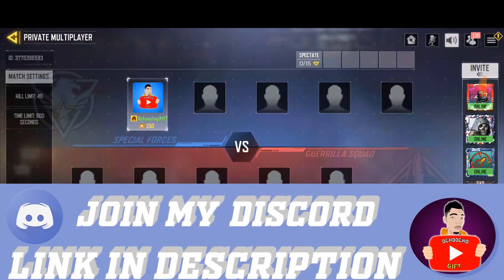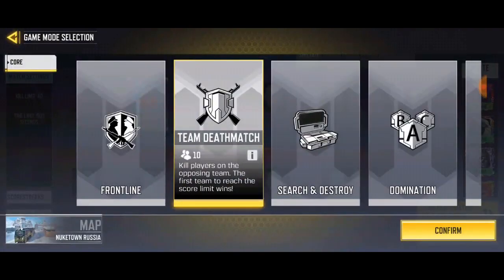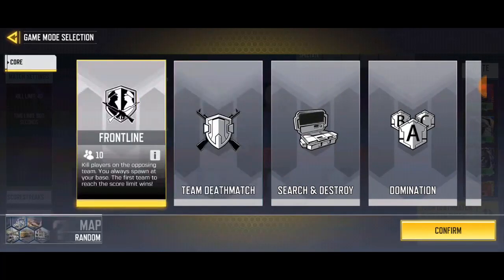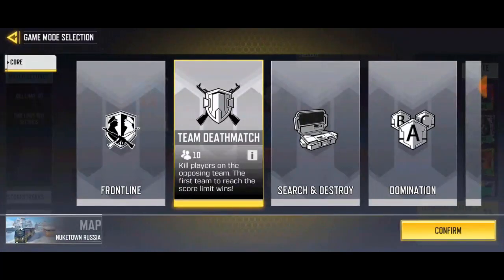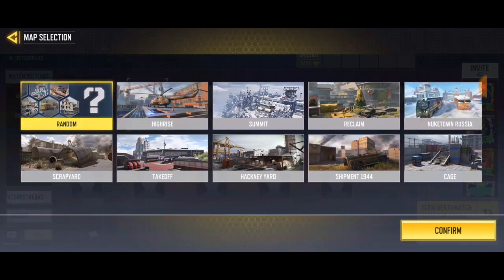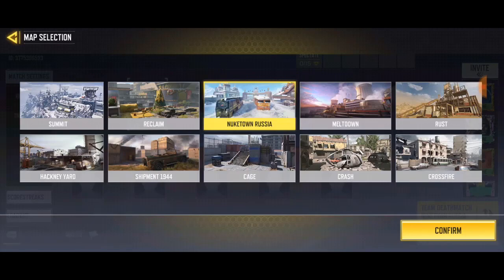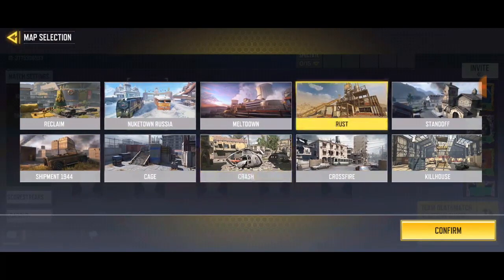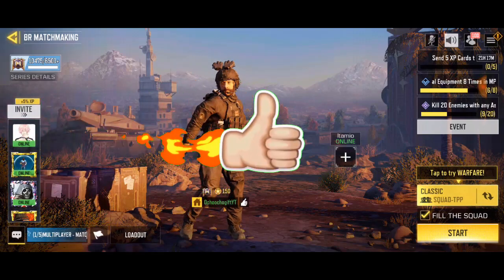How To Change 1v1 Private Map In Call of Duty Mobile 2021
► OchoochogiftYT
Random Videos